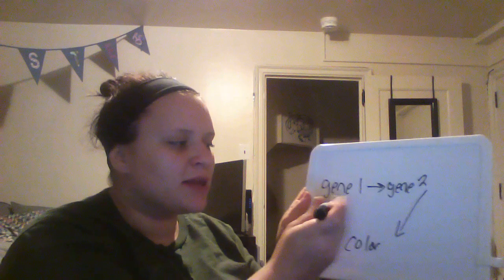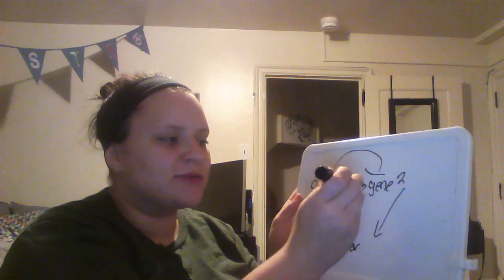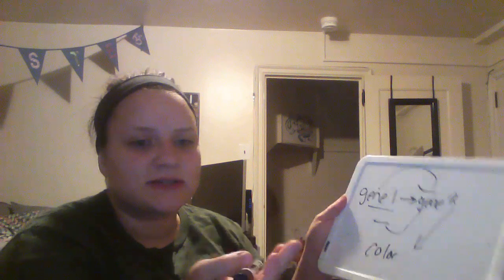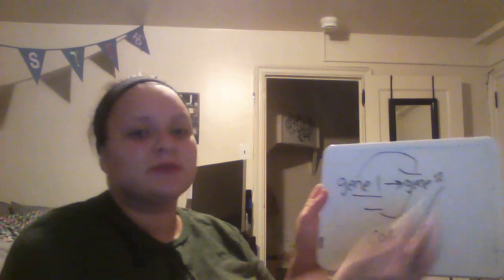WIN 20161018 231621